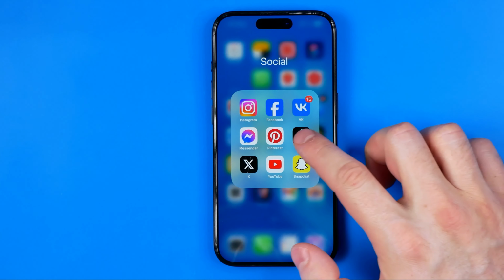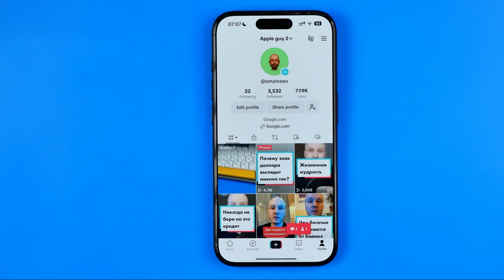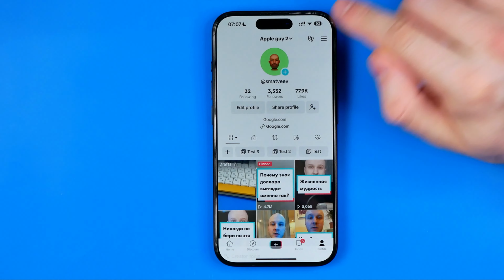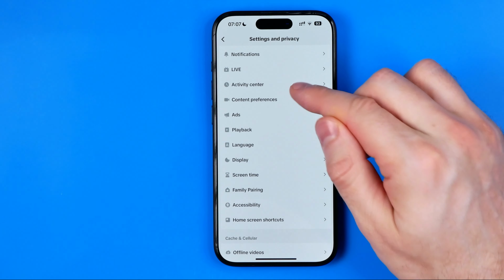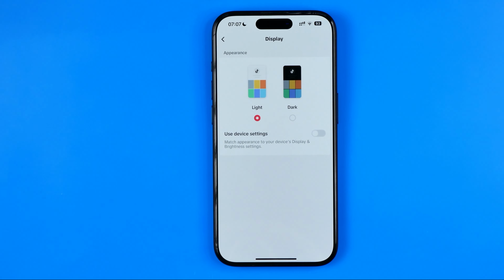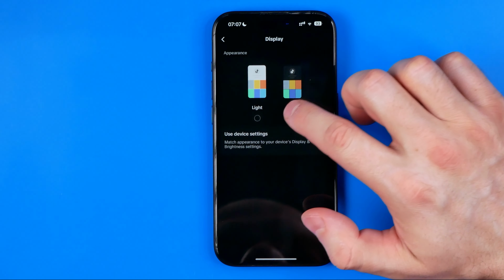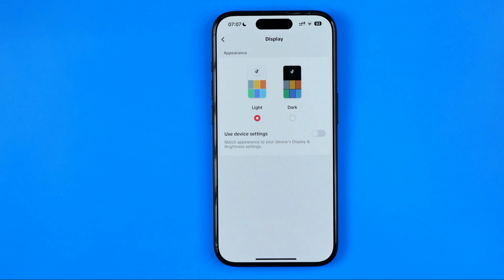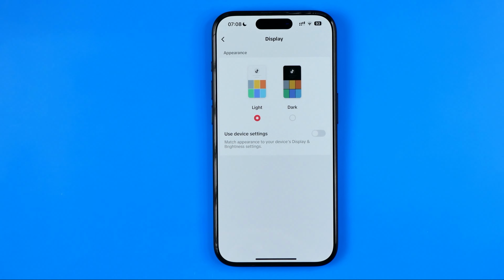How to Enable Dark Mode on Tiktok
Here's how to get dark mode on tiktok! In this video I will show you how to enable dark mode on tiktok. Be sure to watch the video to the very end. You will learn how to turn on dark mode on tiktok android. That's easy and simple to do!